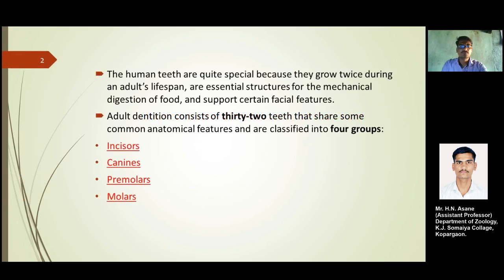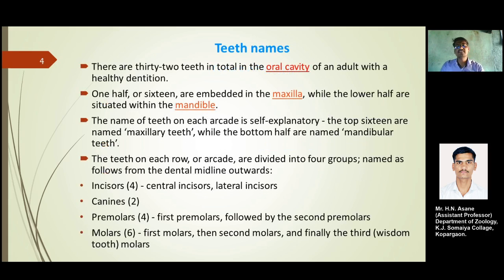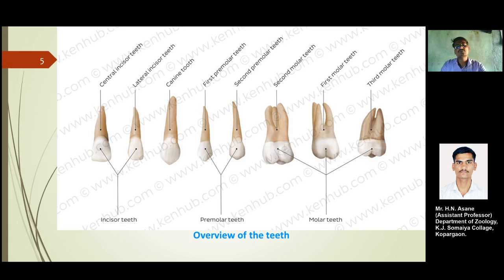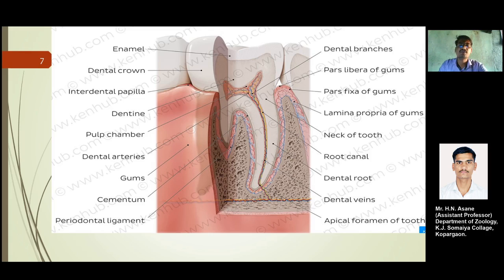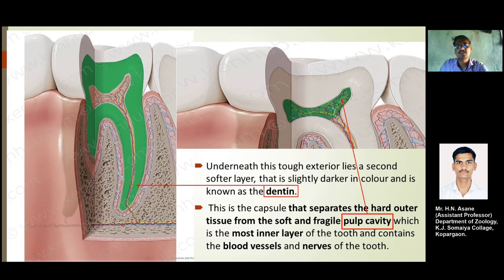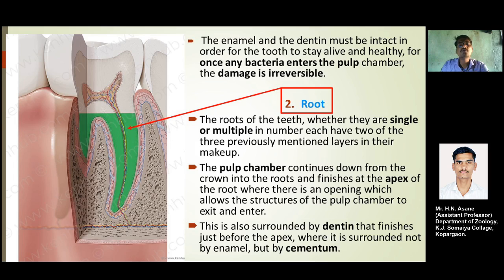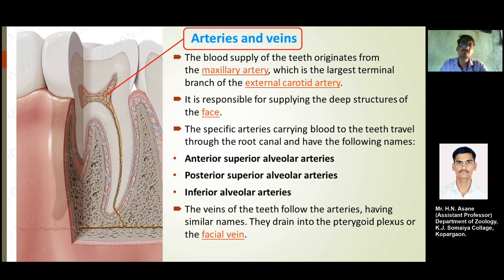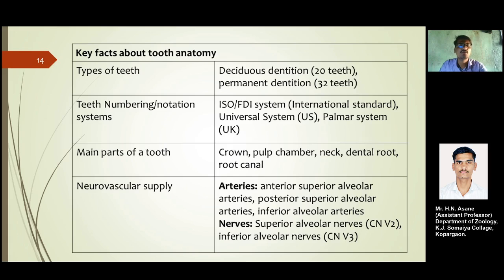Lec_18_HISTOLOGY_3.2_Tooth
Chapter-03 The Histological Study of the Organs.

-*3.2_The Histology Of tooth..